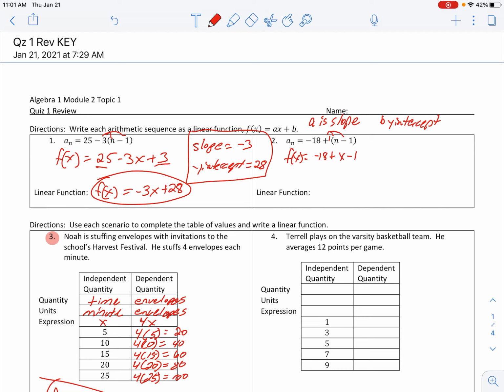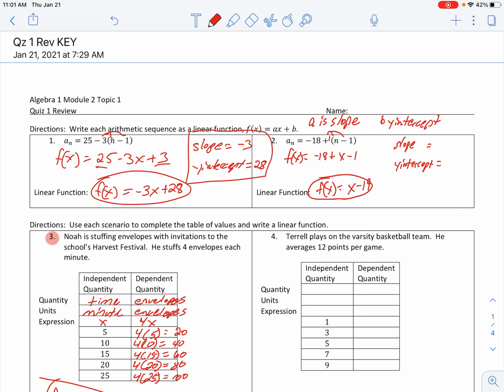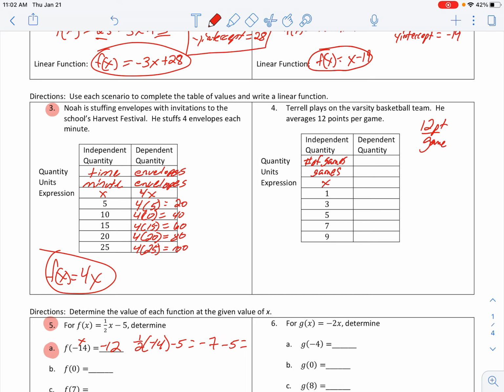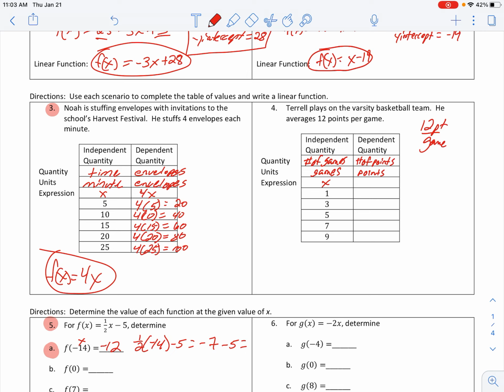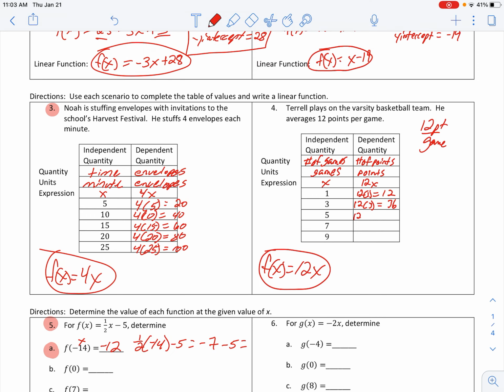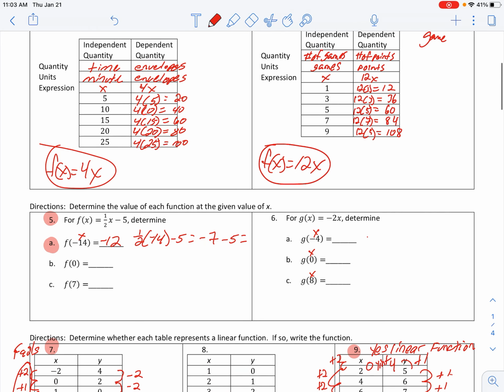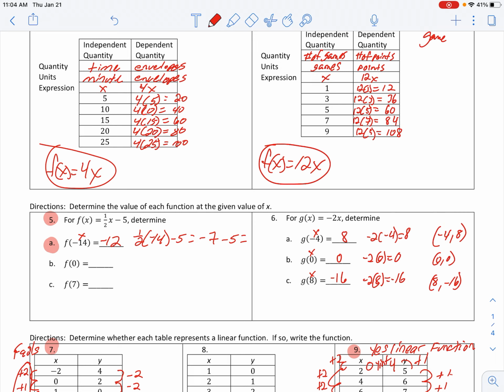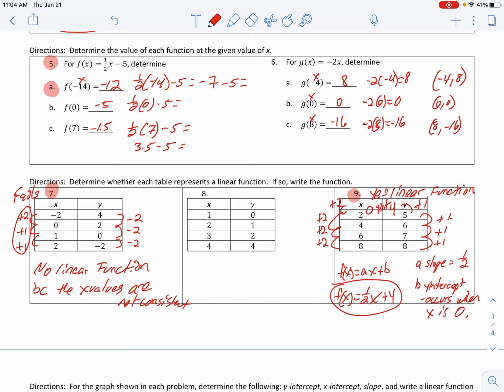Alg 1 Qz1 #2,4,6,8 Mod 2 Top 1